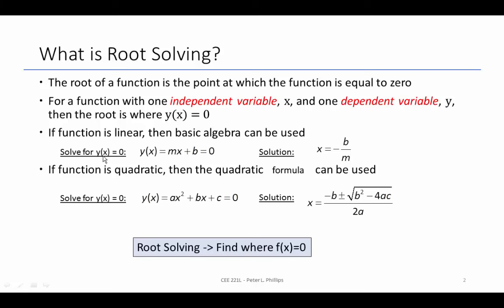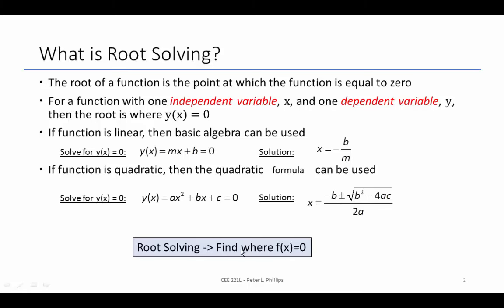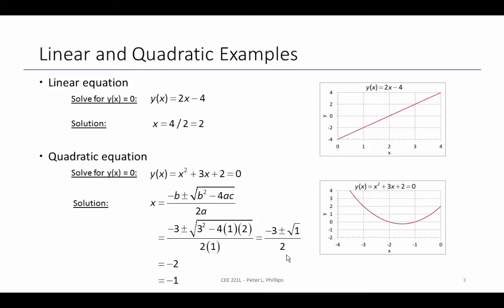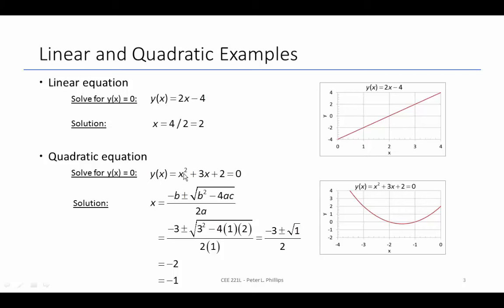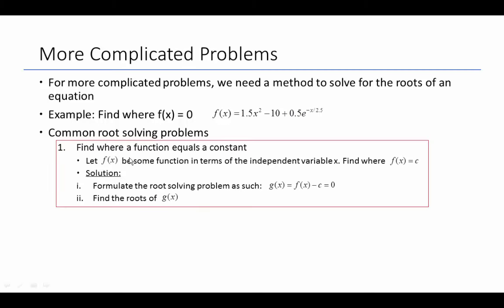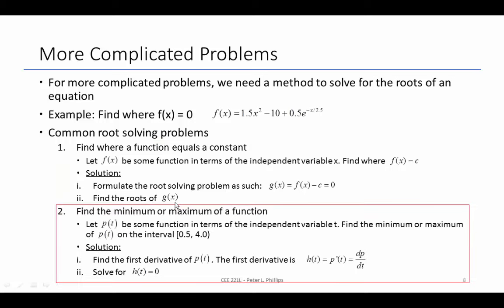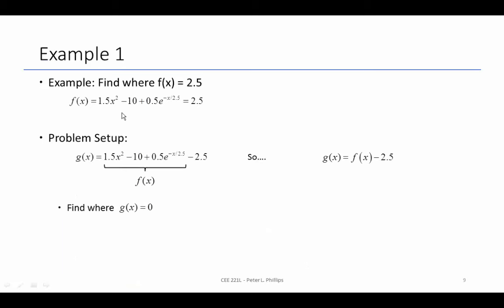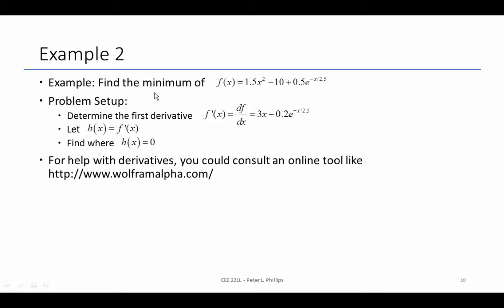Root Solving - Introduction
Introduction to root solving.